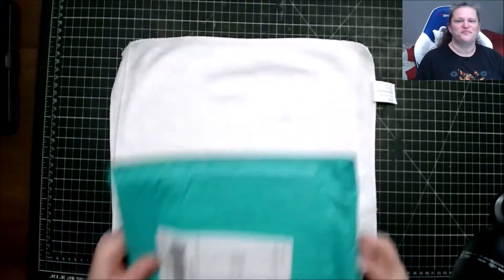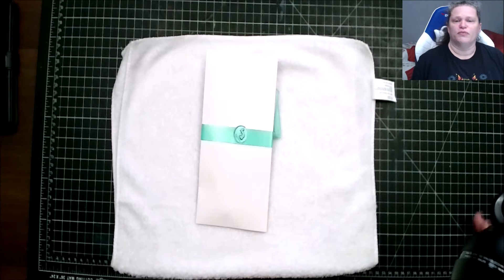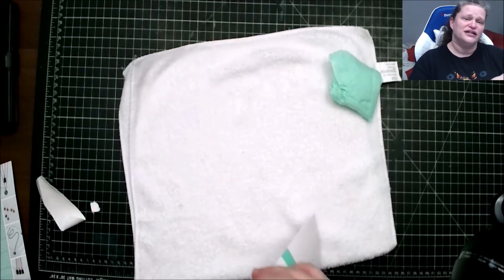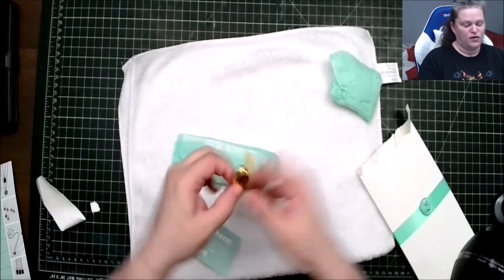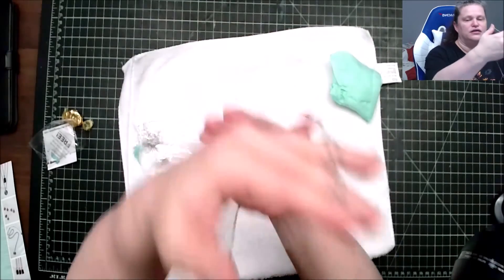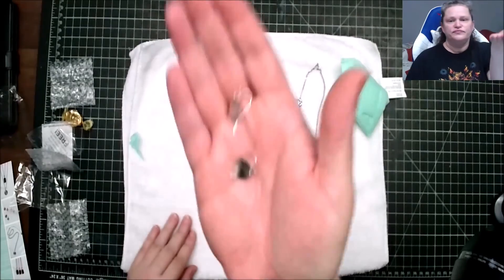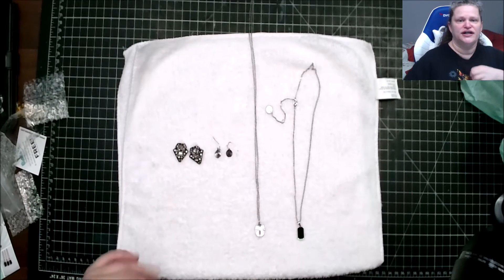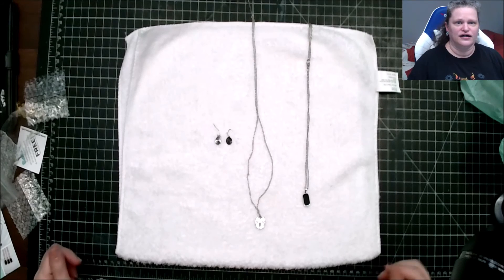September 2021 MintMongoose Unboxing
This is the September 2021 MintMongoose unboxing.  It is a jewelry subscription where you pick the jewelry tone, then decide if you want earrings, and finally what type of payment you want to make.  They have different types of payment options (prepaid and monthly payments).  You can also add surprise bonus earrings, rings, and/or t-shirts (Sizes Small - XXL).